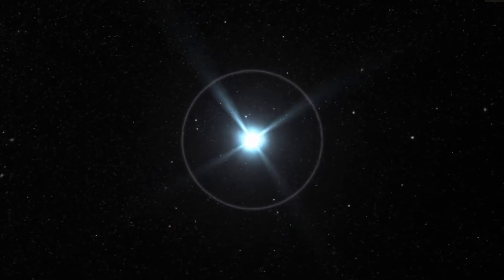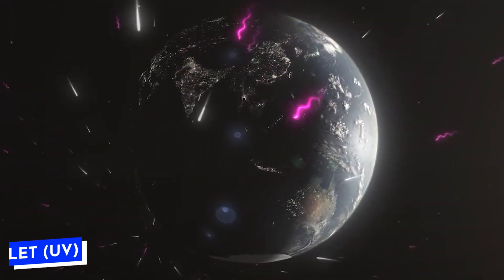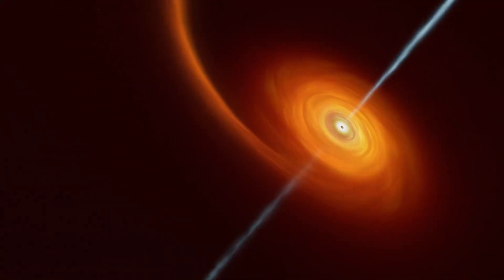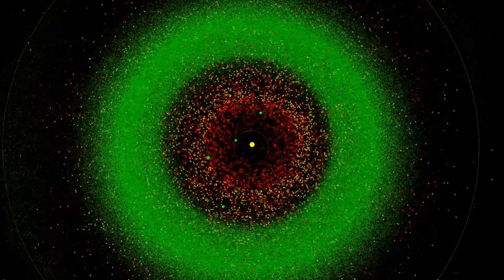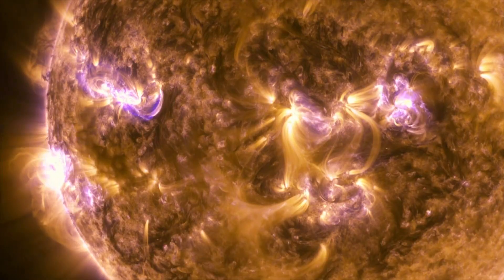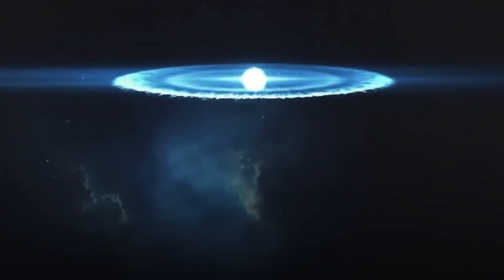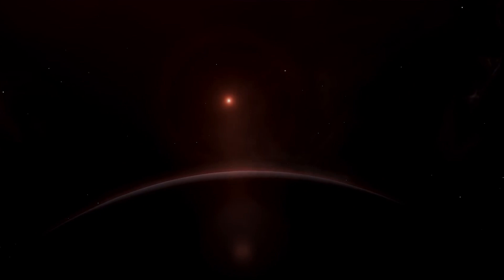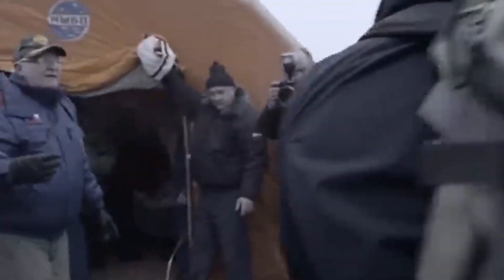The Scariest Things in Space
Three times a day, a strange powerful flash pulses across our sky.
Imagine a huge star exploding in our galaxy.
The Milky Way, sending deadly bursts our way, this is the gamma-ray burst, the most powerful event after the Big Bang.

Universe has so much unknown, everytime we feel that there are no signs of anything bad can happen, but then it strikes!!!

Today’s video we'll explore these huge gamma-ray bursts.
Rogue asteroids that could bring life on earth to an end.
Why Scientists are very worried about the Sun's massive solar flares that can badly impact us?
What are vampire stars?
Why are scientists talking about the super weird Eridanus Supervoid?
And also we'll explore how extended space travel can really change our DNA.

So, let’s go into this wild ride in space!

Inspired by ENR, Space Matters, What If, AstroKobi, History of the Universe, and Factnomenal.

Inspired by Space is Terrifying - Astrophobia

Inspired by Scariest Things Said By NASA Astronauts

Inspired by What Will the Solar Maximum do to Earth in 2025?